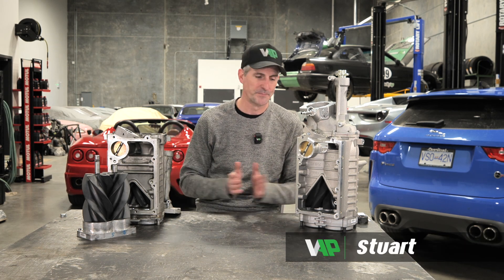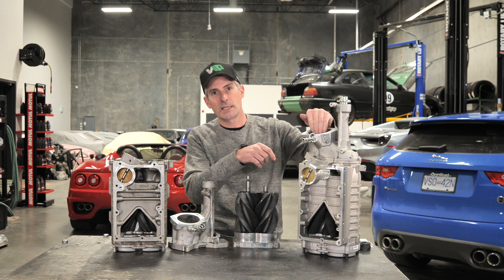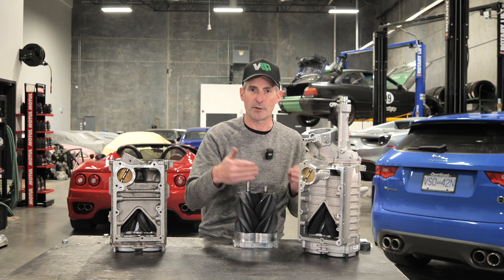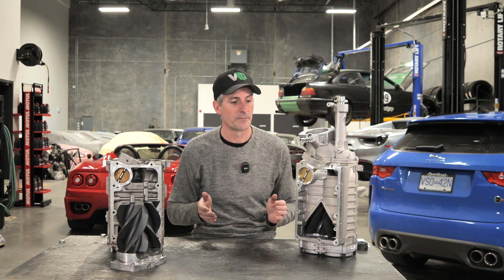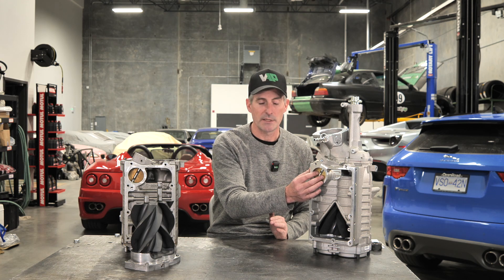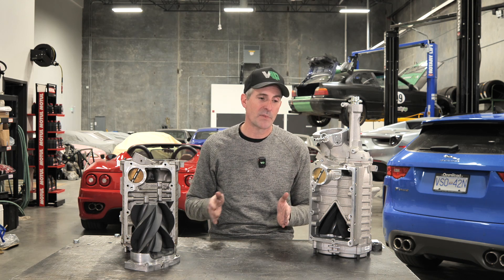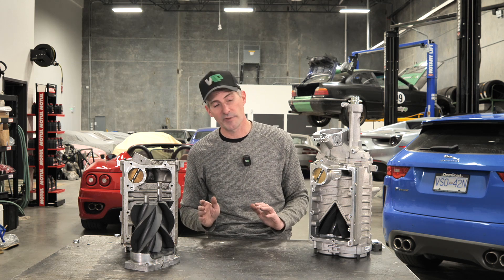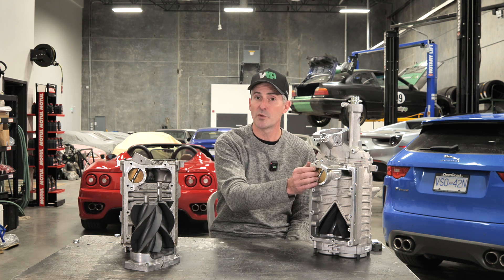How Do Super-Chargers Work?! What Is A “Smooth Throttle Tune?"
VAP President Stuart explains how superchargers work by forcing more air into the engine, dramatically increasing combustion efficiency.

 He also dives into the role of modern ECUs, which precisely control how much boost the supercharger delivers by regulating airflow in real time for optimal performance and engine safety.